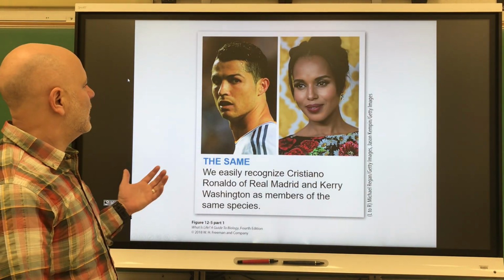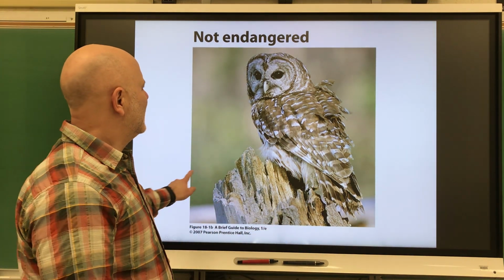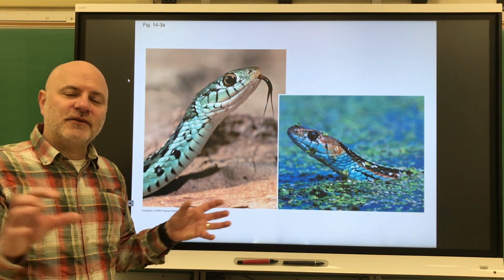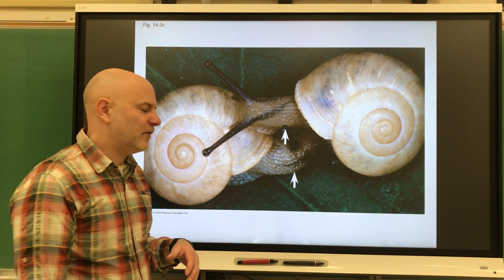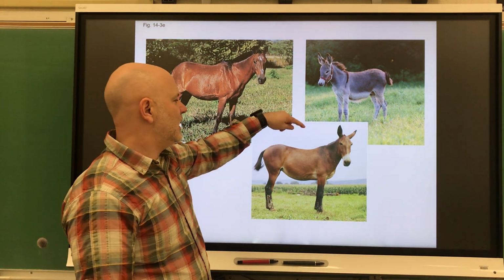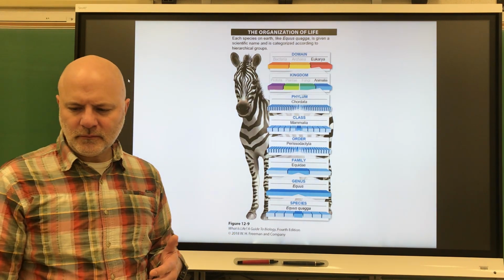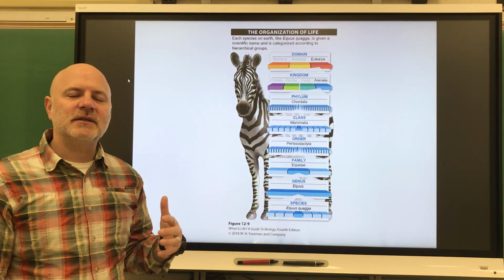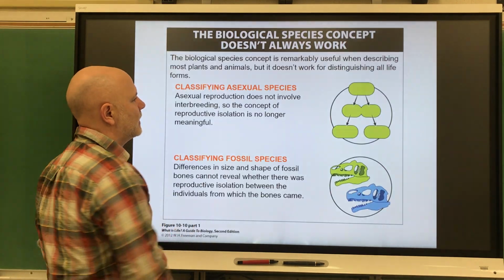100 Ch 12 #1